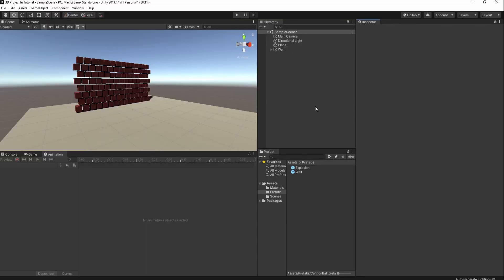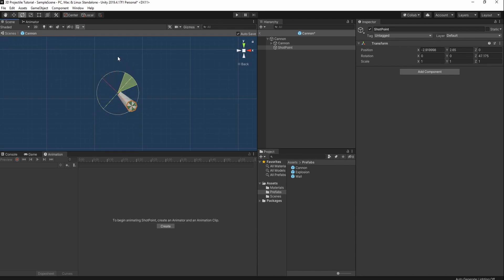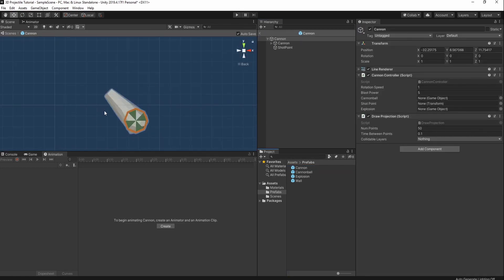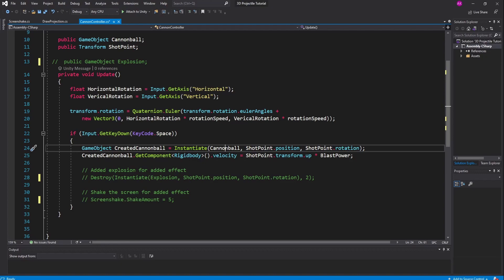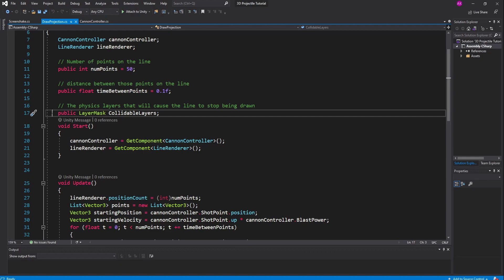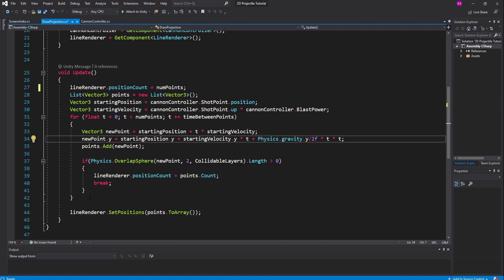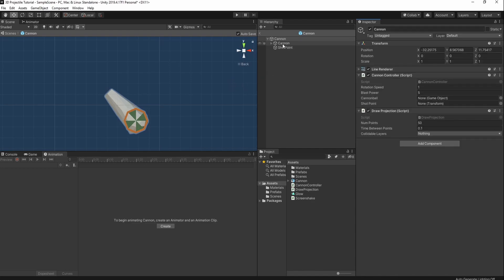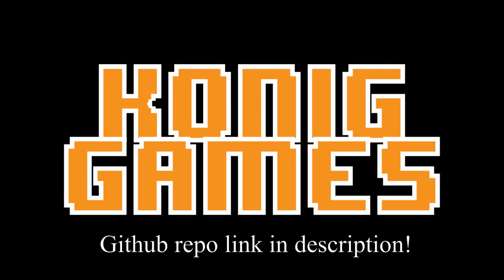3D Projectile Projection - Unity tutorial BEGINNER friendly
A tutorial on how to create a line to draw to path of your projectile before you shoot it.

Chapters:
0:00 Intro
0:13 Setting up the Cannon
2:55 Setting up the Cannonball
3:43 CannonController script
6:10 DrawProjection script
10:28 Putting it together
11:36 Adding extra effects